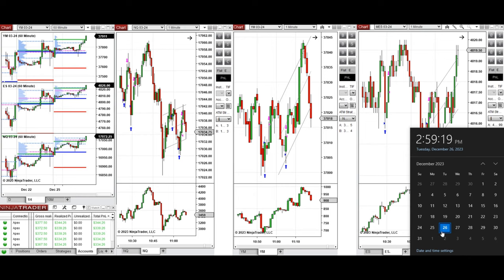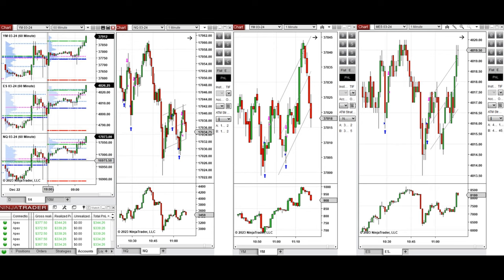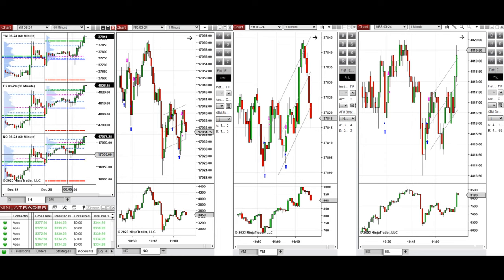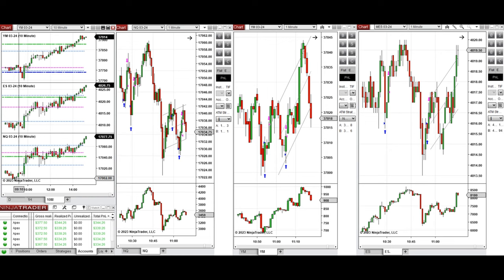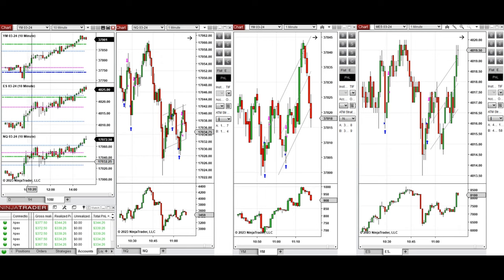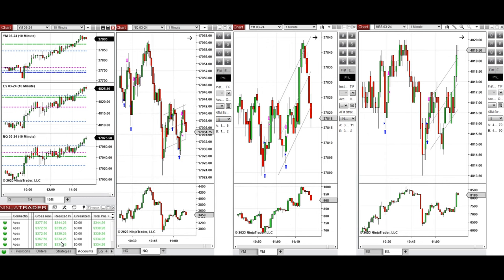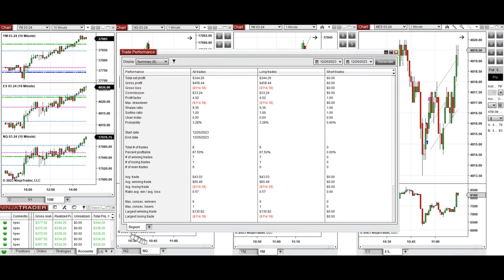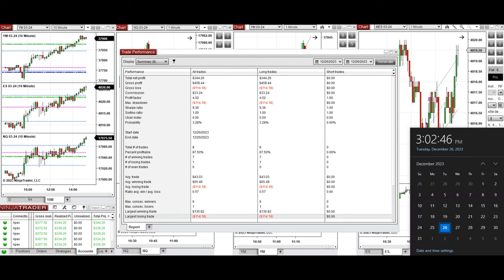Price Action Algo Trading Journal: Nasdaq, Dow Jones, and S&P500 Futures - 26 December 2023